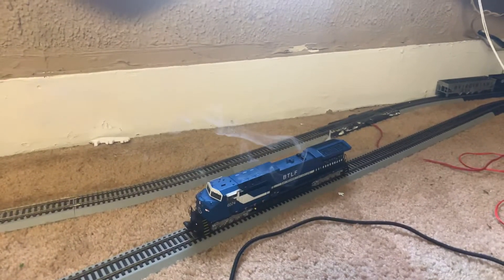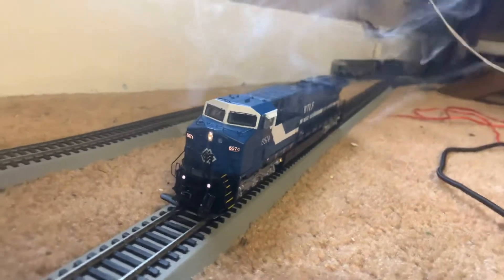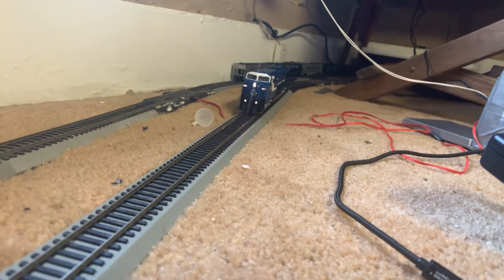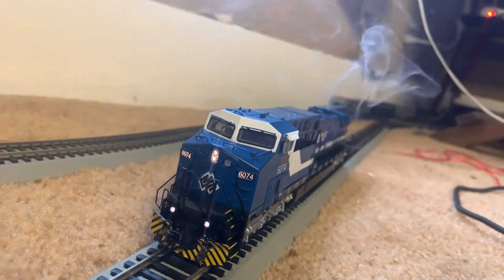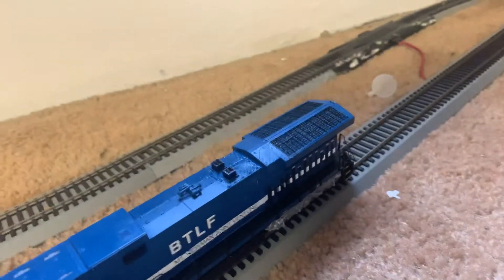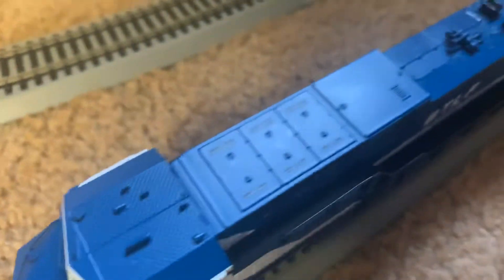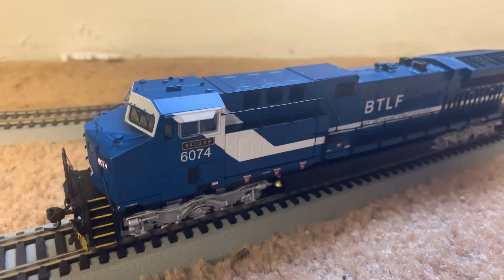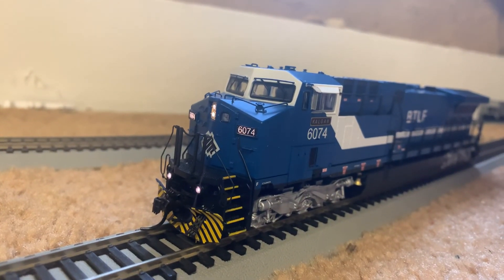Broadway limited AC6000 P3 sound and smoke review